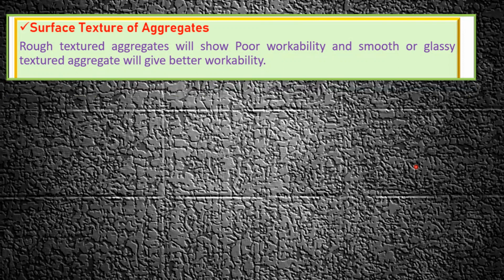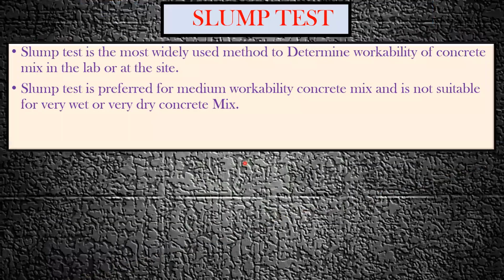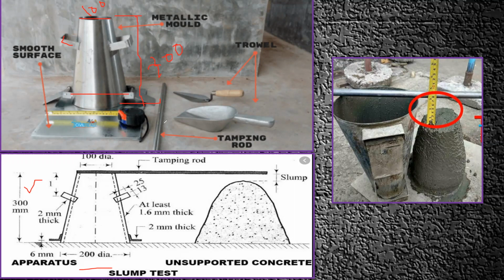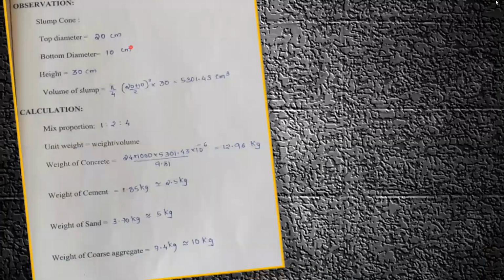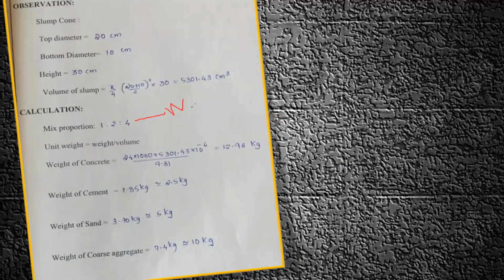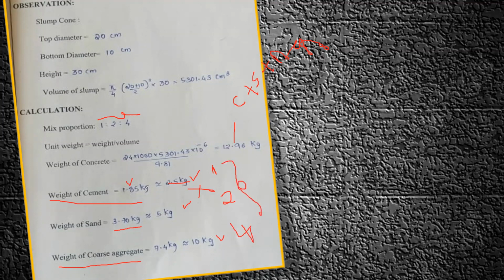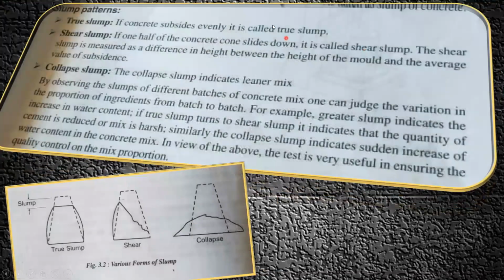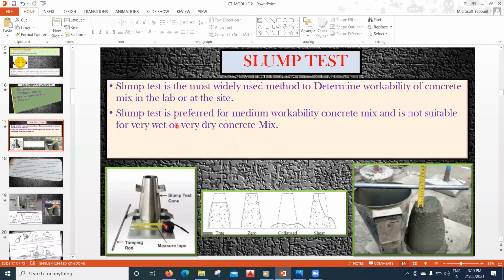TEST FOR WORKABILITY OF CONCRETE - SLUMP CONE lSlump Cone Test |Slump Test Procedure , Values & Type